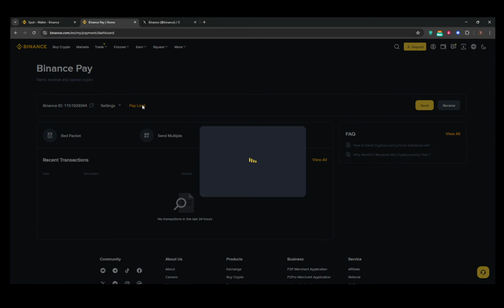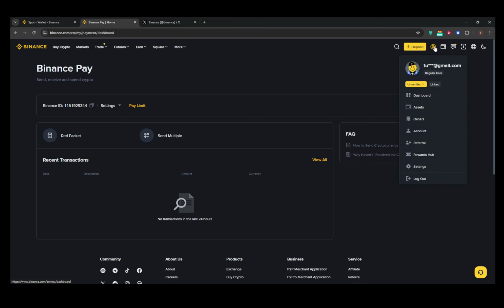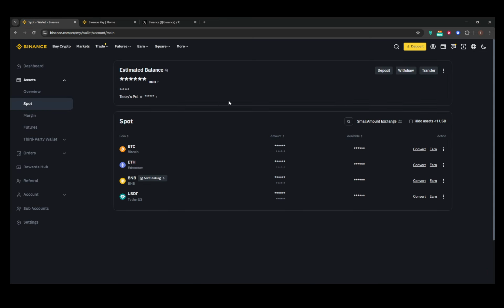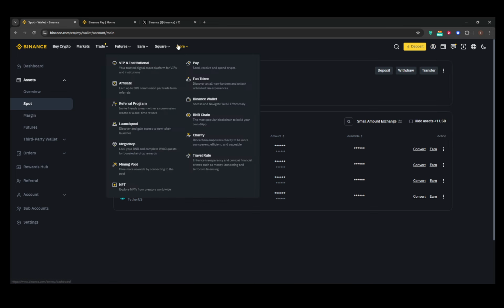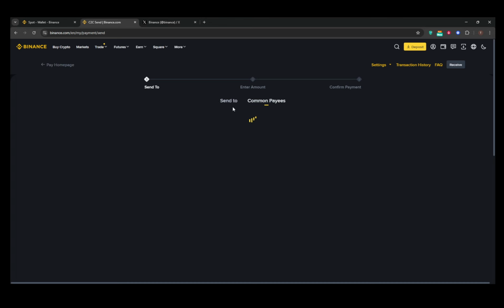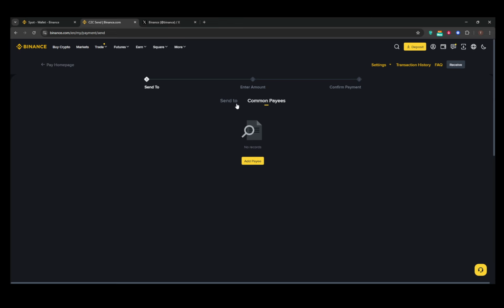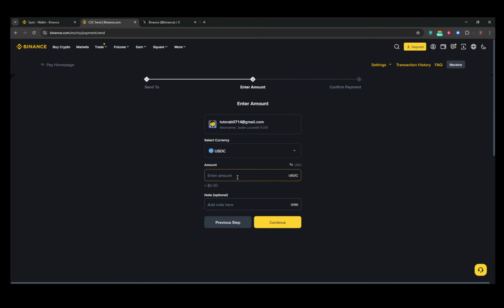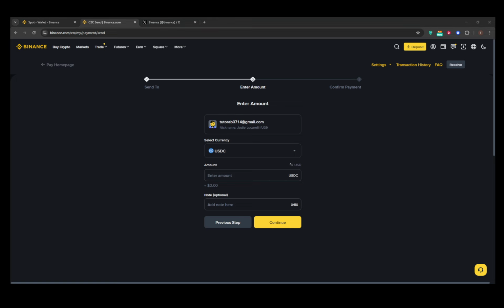How to Pay Someone on Binance | 2025 UPDATED Guide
In this video, we’ll show you how to pay someone on Binance quickly and securely. You’ll learn the step-by-step process of sending crypto to friends, family, or other users, selecting the correct currency and network, and confirming transactions safely. We’ll also cover tips for avoiding errors, tracking payments, and managing your funds efficiently. Perfect for beginners and Binance users who want a clear and easy walkthrough in 2025.